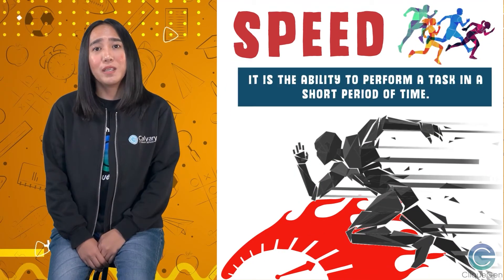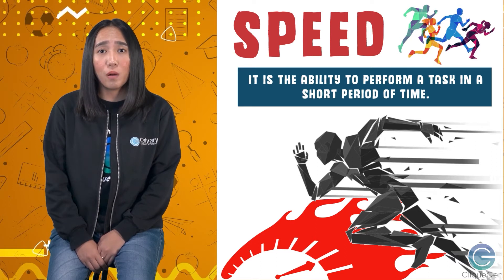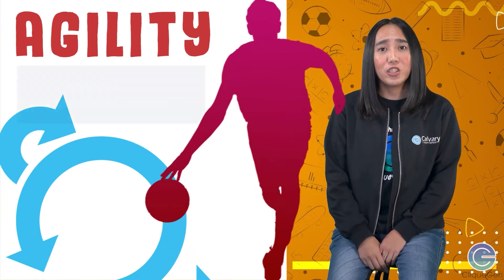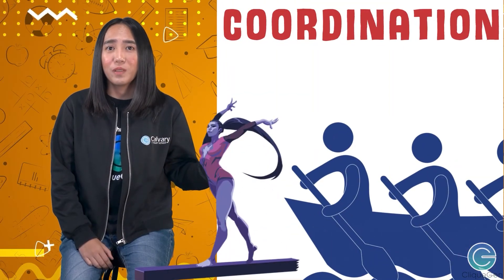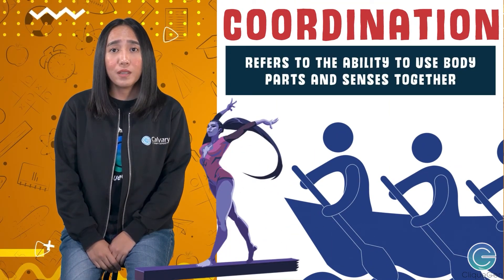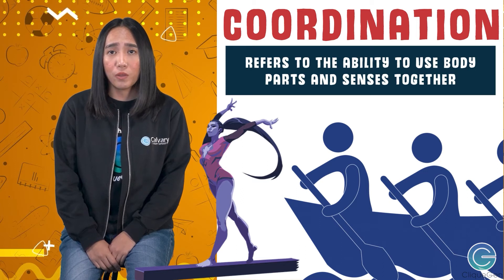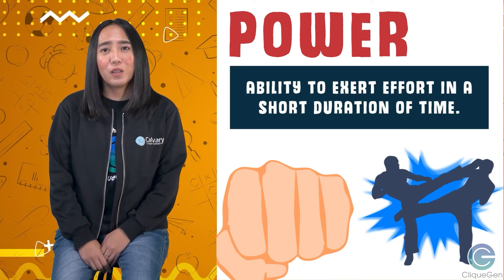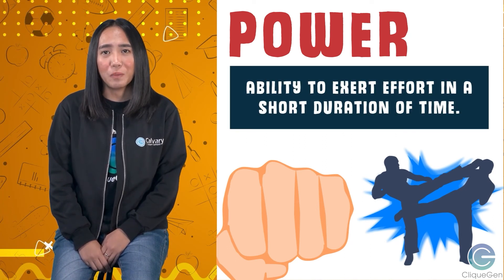MAPEH 7: Skill Related Fitness Components